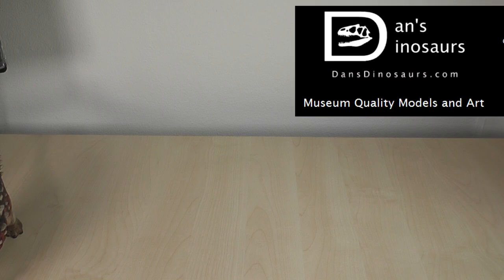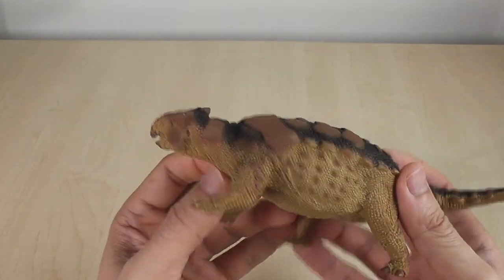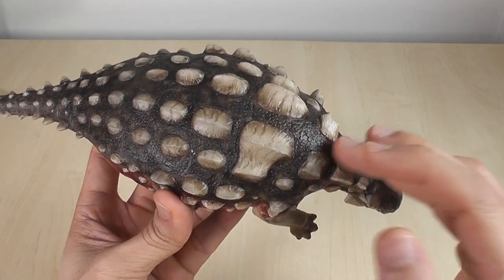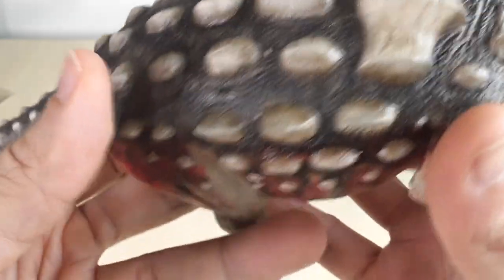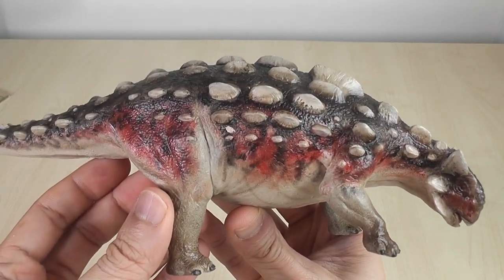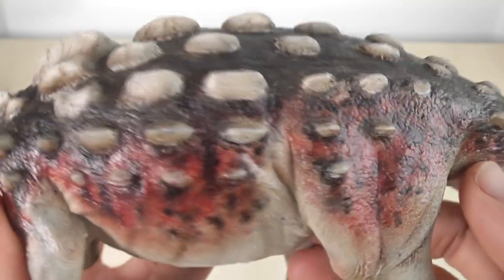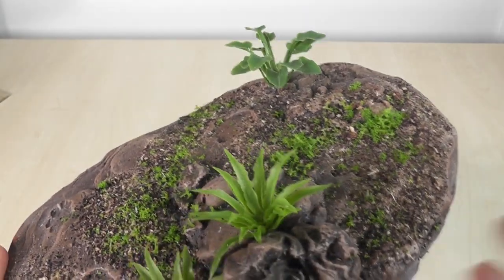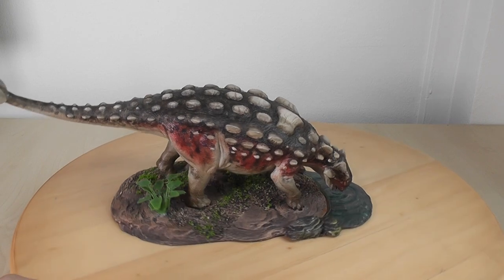#58: Dan's Dinosaurs Ankylosaurus Review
Welcome back!

It's been too long again, and today I'm going to review something special to celebrate my first video in a while!

Ankylosaurus is a member of one of the best known armoured groups, yet surprisingly little is known about it. In this model, Dan's Dinosaurs line offers a beautiful interpretation of this enigmatic animal, and the result is both pleasing to the eye, and satisfying for the serious student of dinosauria.

From beautifully represented proportion, to high quality detail and realism brought out by a master painter like Martin, this is truly an Ankylosaurus worth owning.

I have now ordered four models from Dan, three of which are from the Dan's Dinosaurs line, all finished by Martin Garratt. And each time, I am consistently delighted with the quality of the sculpt and the finishing of the kit.

You can get your own here:
Unfinished model